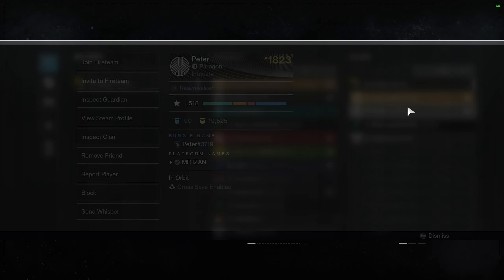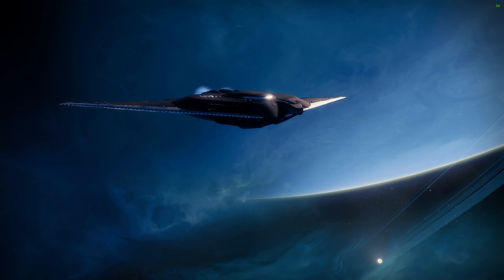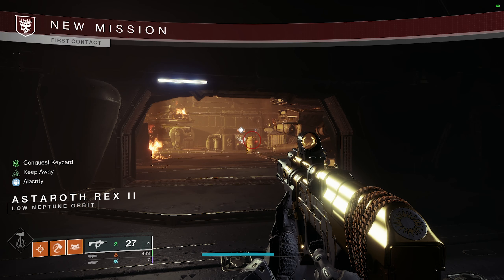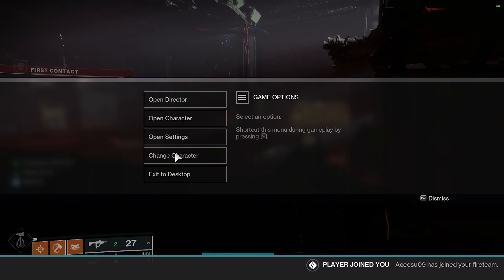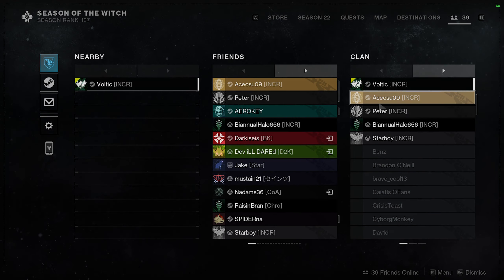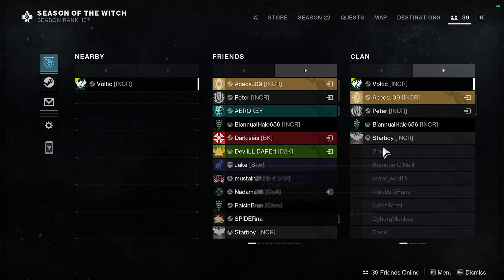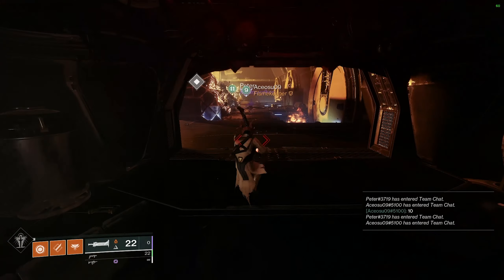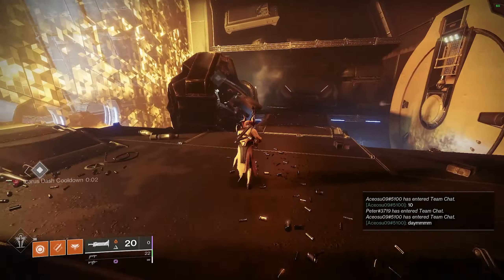Best Spectral Page Farm! Fastest Farm To Do | Destiny 2 Festival Of The Lost 2023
The best/fastest farm for spectral page's which are needed to convert over to manifested pages to unlock the tales of the forgotten lore. Also a solo method is included for those with no friends.
The Best Method - 0:00
The 2nd Best Method - 0:56
The 3rd Solo Free Best Method - 1:10
Outro - 1:27

🎵 CREDITS
Epidemic Sounds